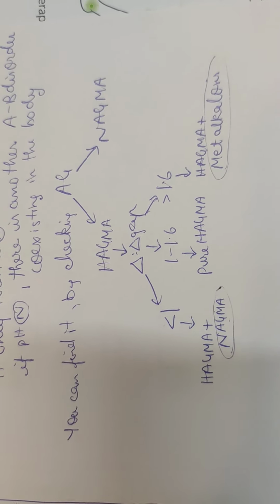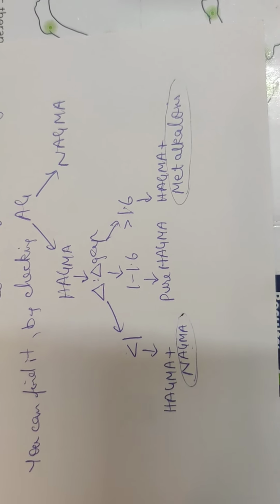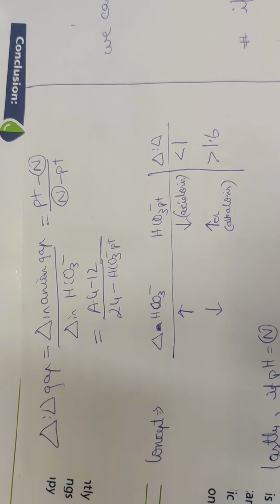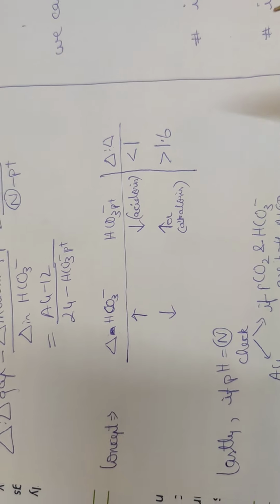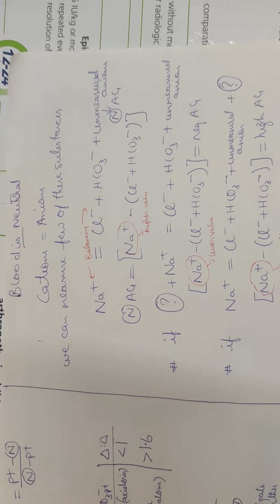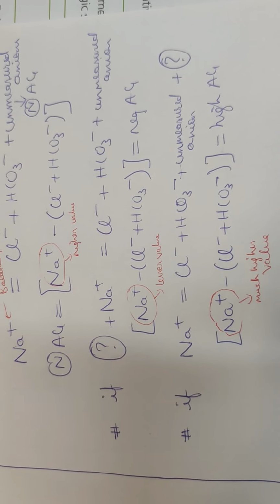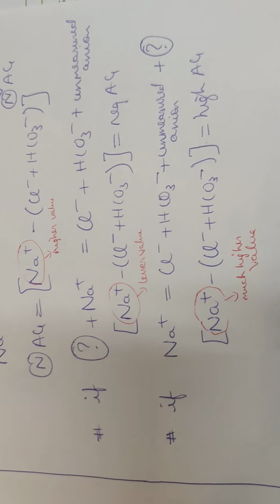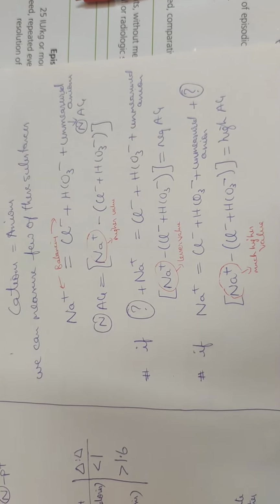ABG Analysis-Solving questions on ACID BASE Disorders(PART 2)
Second Part of Solving questions on ACID BASE Disorders.
This video is intended to help you solve ACID BASE Disorder related questions in PG entrance exams.
This is the second part of the three video series.

If pH is Normal, suspect a MIXED Disorder, either:
-Respiratory Acidosis and Metabolic Alkalosis OR
-Respiratory Alkalosis and Metabolic Acidosis